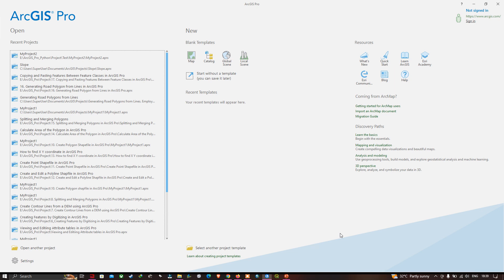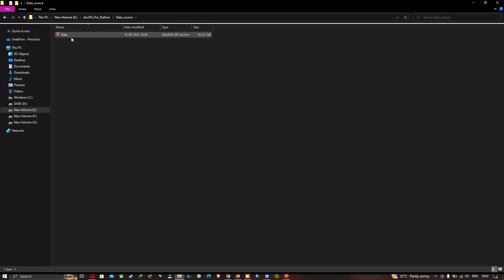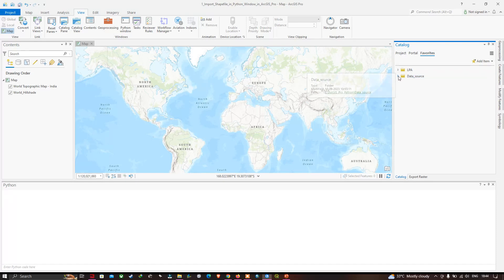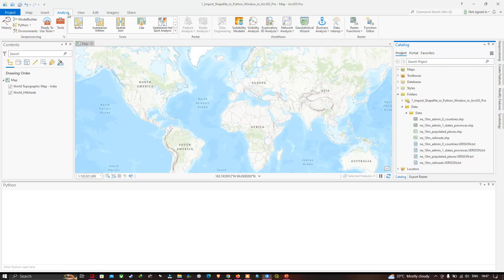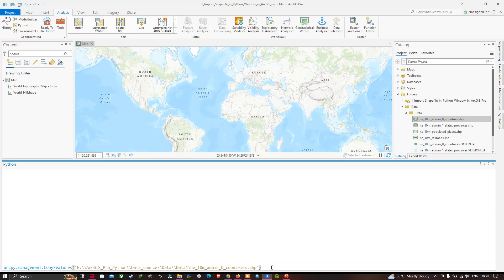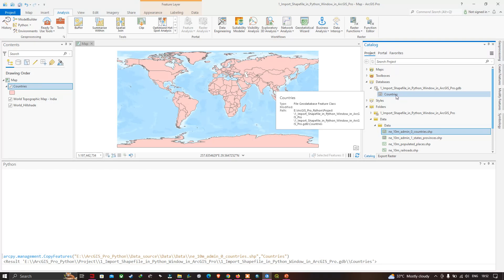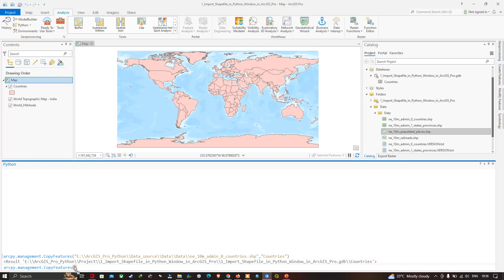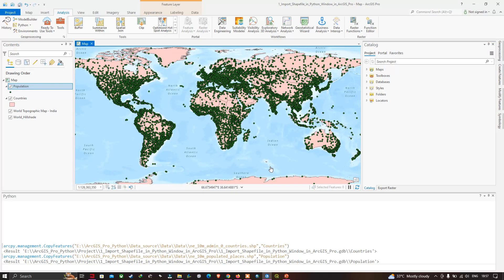Importing shapefile in ArcGIS Pro using python | Windows | Arc Python Tutorials for Beginners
Hi everyone,  Want to harness the power of ArcGIS Pro with Python scripting? Look no further! In this Arc Python tutorial, we'll guide you through the process of importing a Shapefile using the Python Window in ArcGIS Pro.

🌐 Whether you're a GIS professional, a geospatial enthusiast, or a student, this step-by-step tutorial will help you streamline your geospatial workflows and make data management a breeze.
📋 What you'll learn in this tutorial:
✅ Opening the Python Window in ArcGIS Pro
✅ Importing Shapefiles using ArcPy
✅ Basic geospatial data manipulation
✅ Tips and best practices for Python scripting in ArcGIS Pro
💡 Enhance your geospatial skills and join us on this journey to master Arc Python.